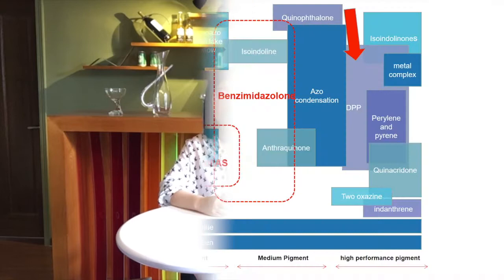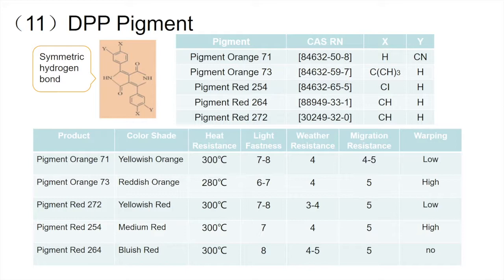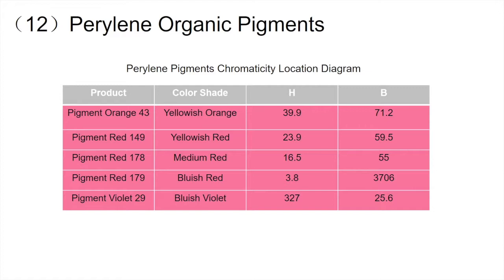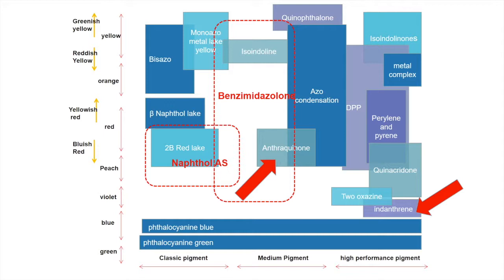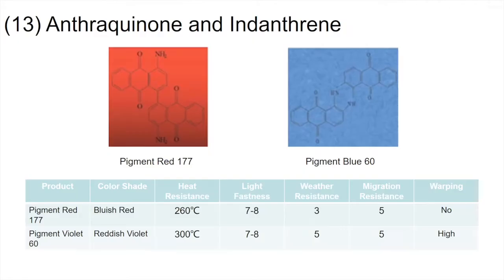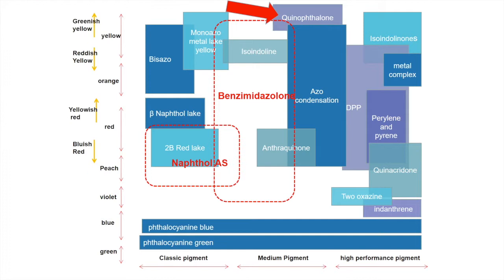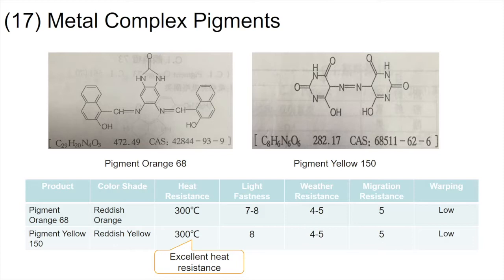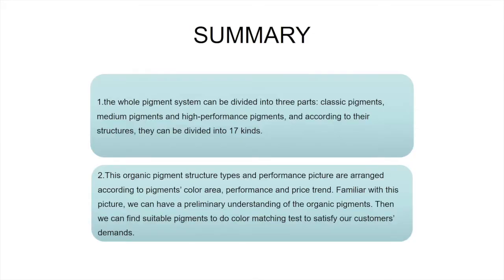How to Understand the Varieties and Properties of Organic Pigment III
NINGBO PROCOLOR (known as Precise Color) specializes in pigments, solvent dyes and additives.
We now provide full spectrum of colors used in plastics, coating and inks. In the past decade, we sincerely service our customers from over 30 countries, among which half of our market share is from European countries.
Having a ten-year-long experience of plastic coloring,  we are glad to share our knowledge of colorants and application with all customers.
We also have special test methods and color matching service to meet different customized demands.